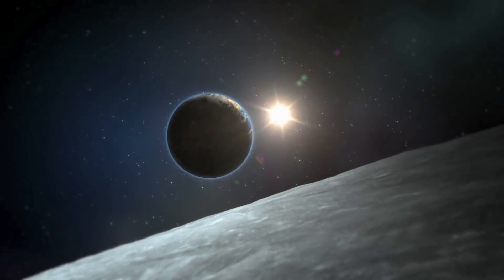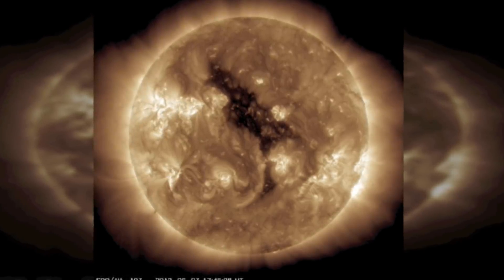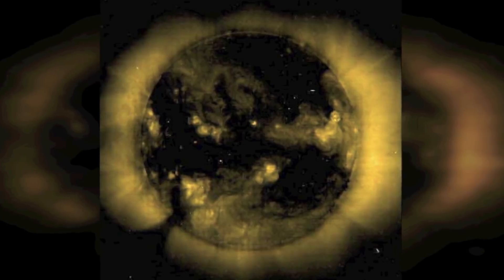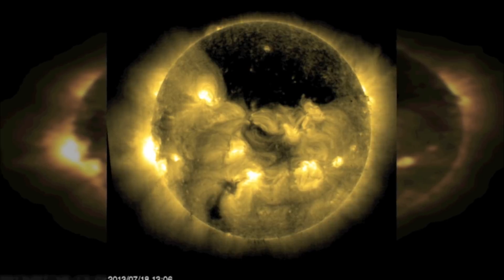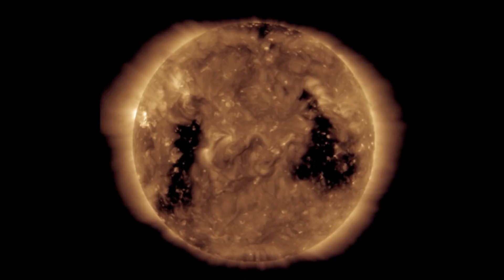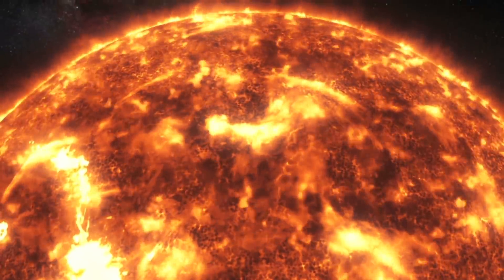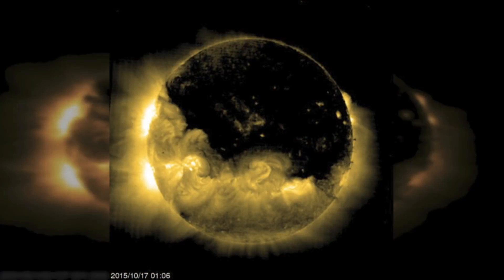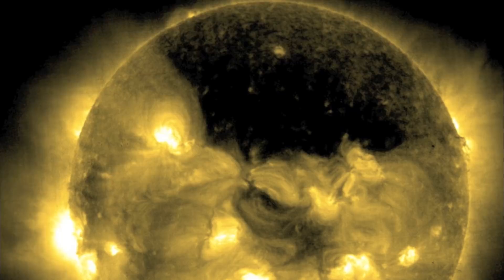This Huge Hole Has Been Discovered On Our Sun And It Could Indicate The Sun Is Expiring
This huge hole has been discovered on our Sun and it could indicate the Sun is expiring. Scientists have been noticing these giant spots on our Sun.

Coronal holes are one of the most mysterious solar phenomena yet observed by scientists. Coronal holes are regions of the low-density atmosphere on the Sun’s surface and are best known for their striking appearance. Recently scientists have been noticing giant ones appearing on the Sun.